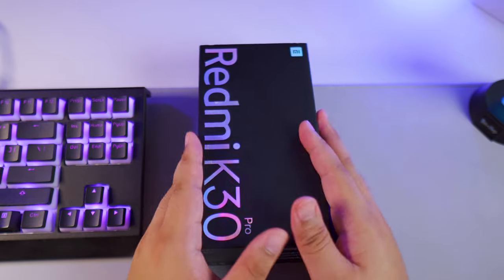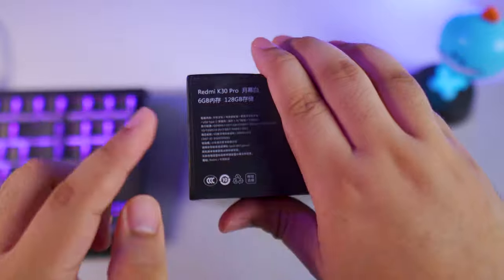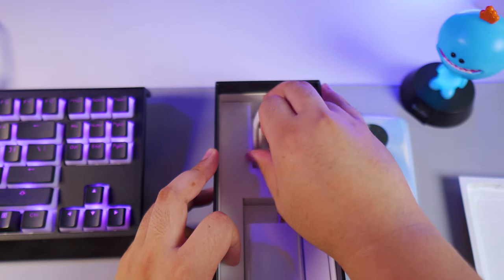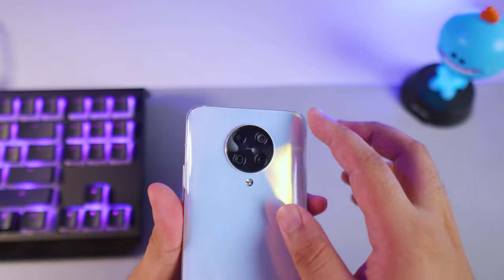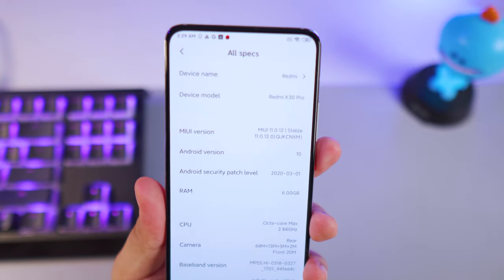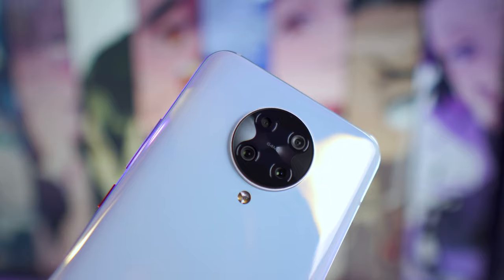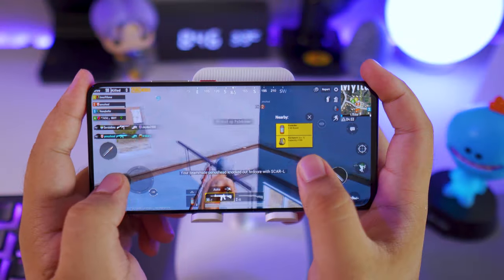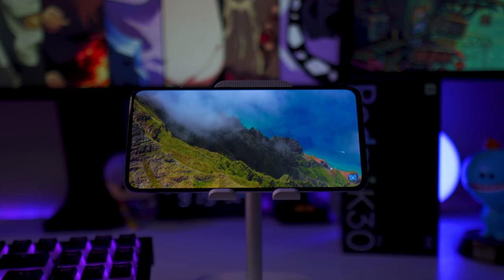Redmi K30 Pro 24-Hour Quick First Impressions (Camera Samples Included!)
Here are my quick thoughts on the Redmi K30 Pro after using it for 24-hours. Is Redmi K-Pro series still a flagship killer in 2020? That is what we'll try to find out in this video.

I also included a few camera samples from the Redmi K30 Pro.

Get the Redmi K30 Pro here:

Gearbest - N/A
Amazon US - N/A